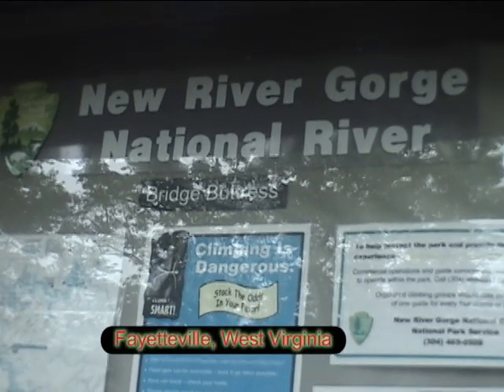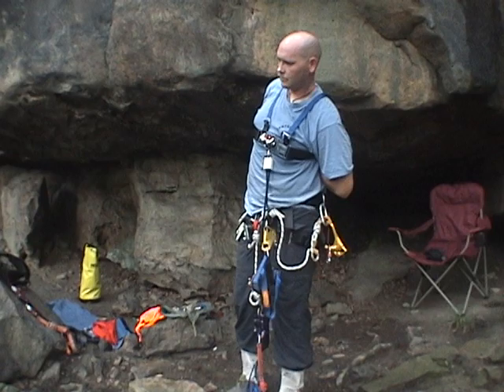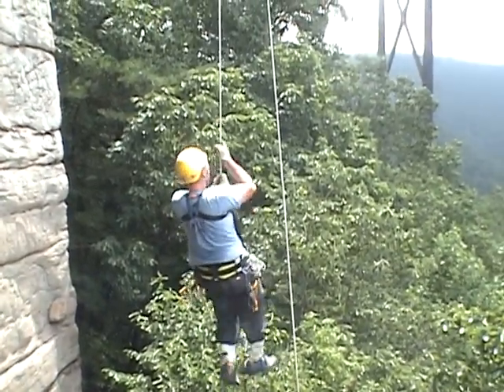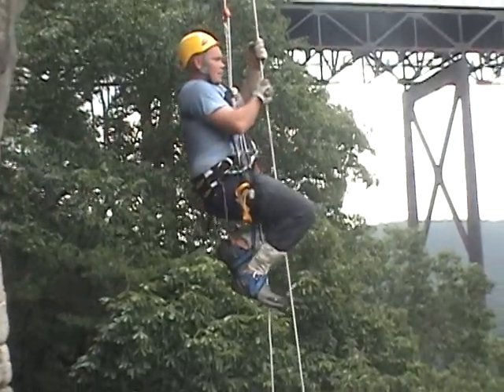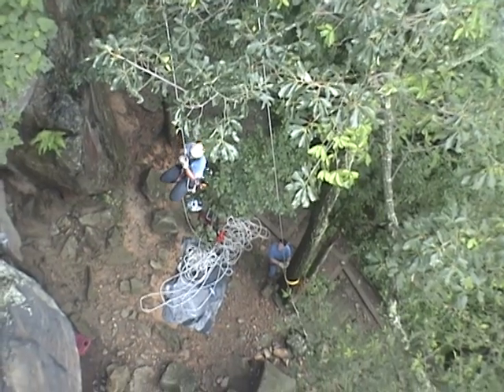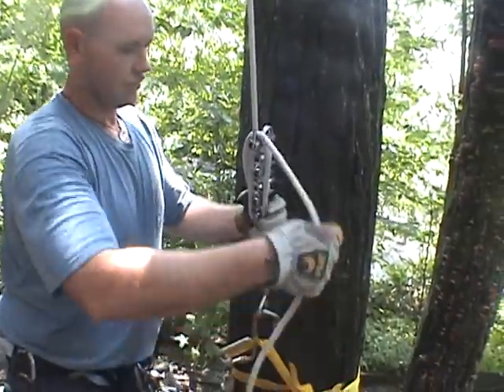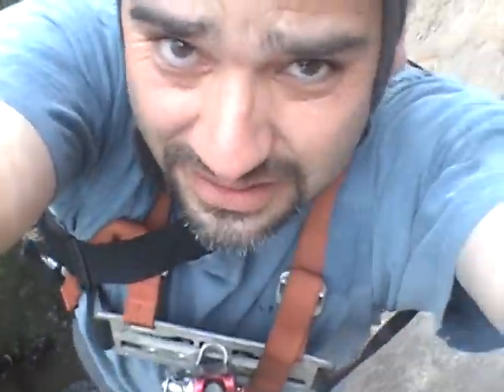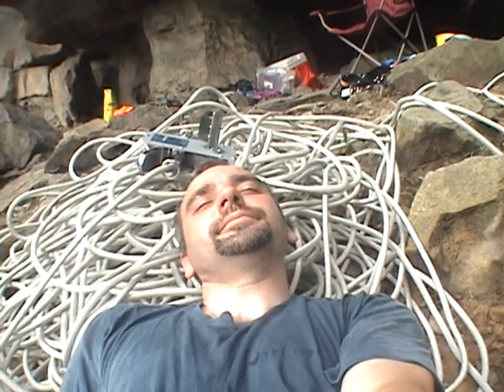Ropewalker ascending training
I thought this video might be interesting or educational for the caving club as well as to others.